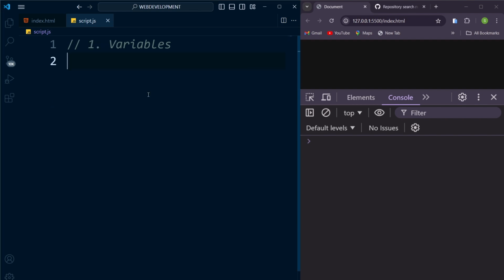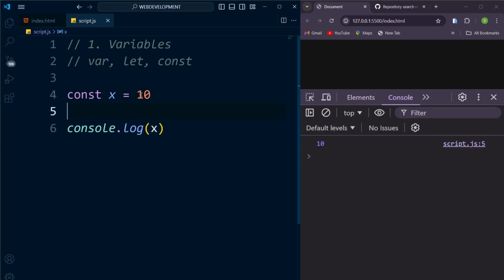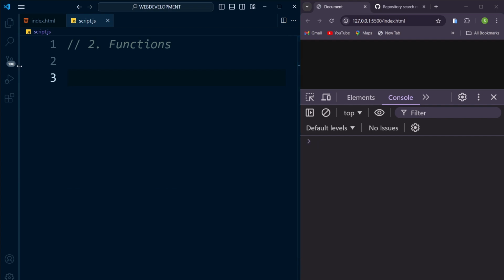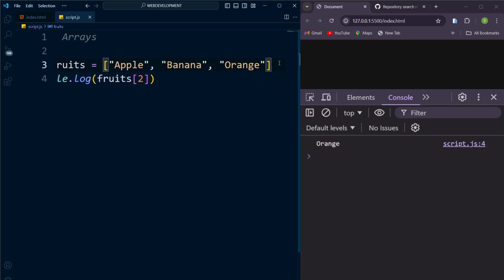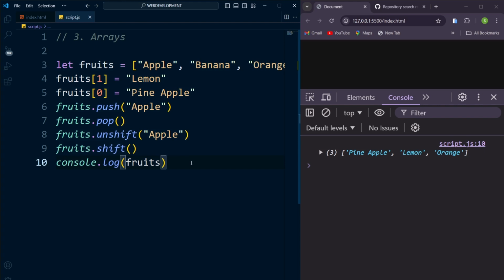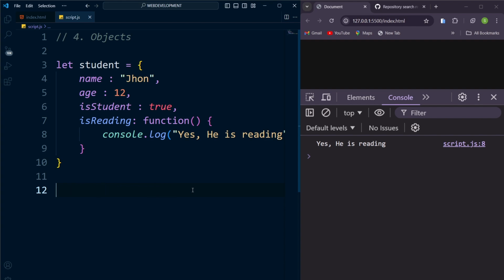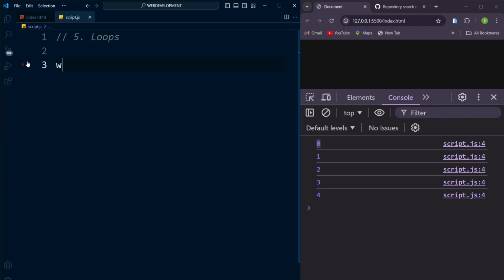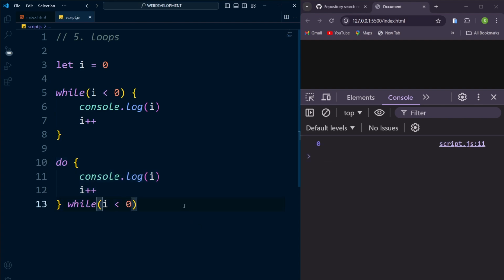Basics of JS